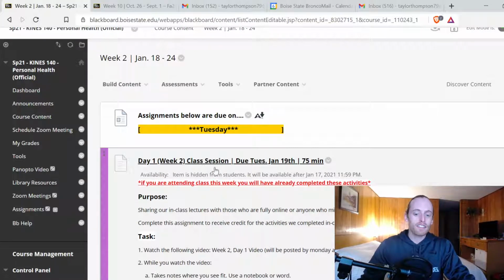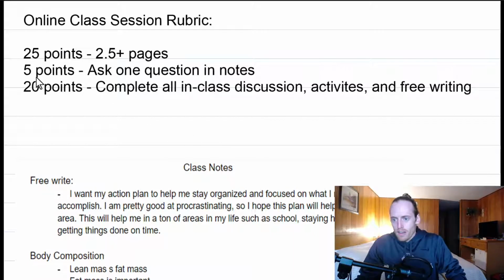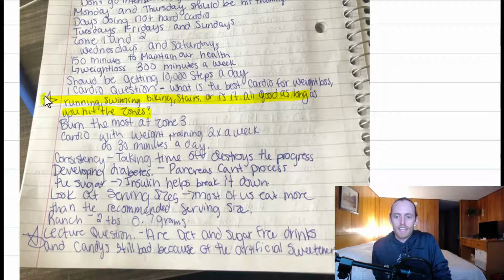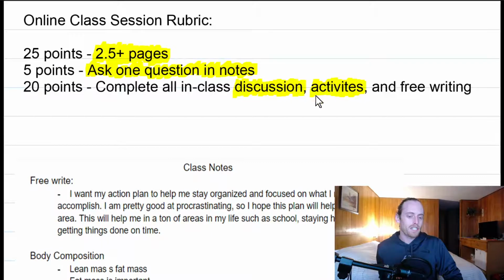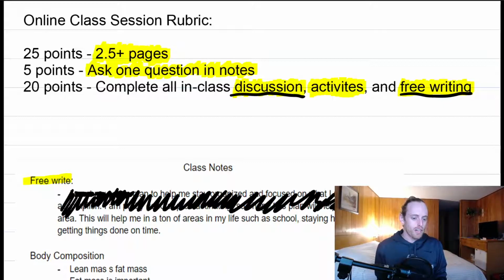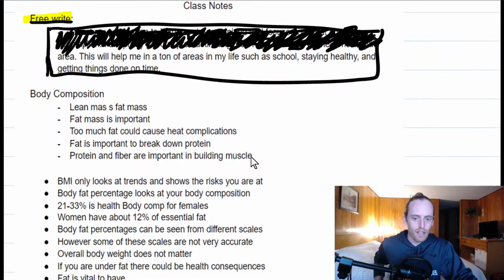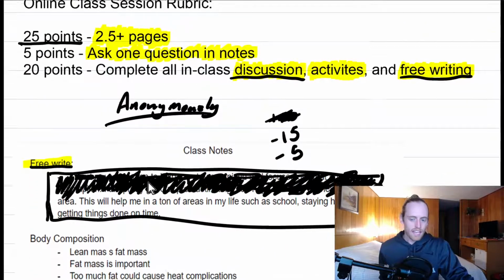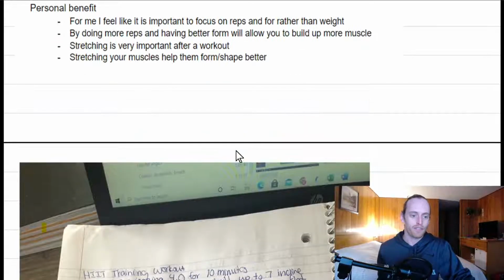How to Miss Class/Complete this Course Online